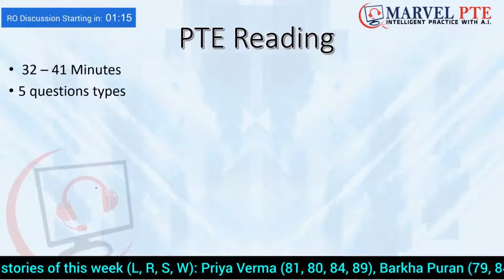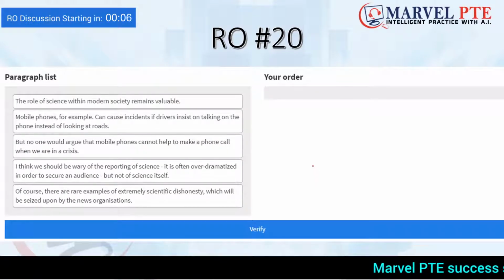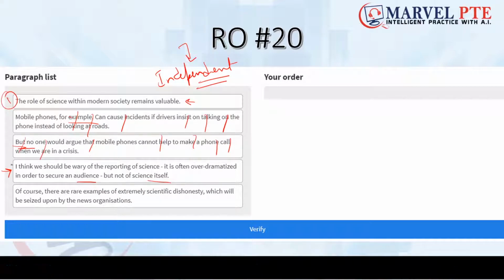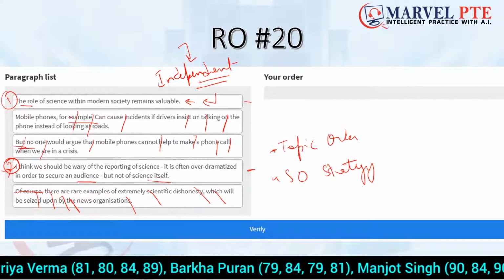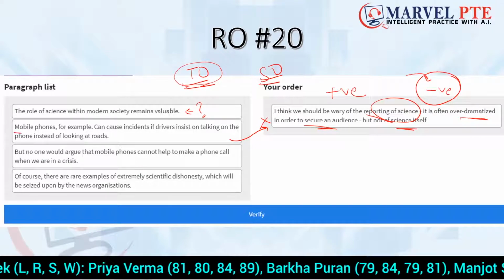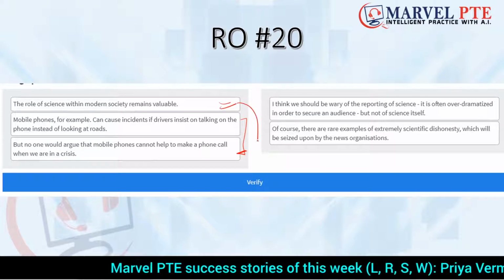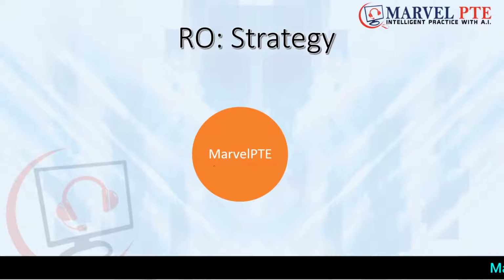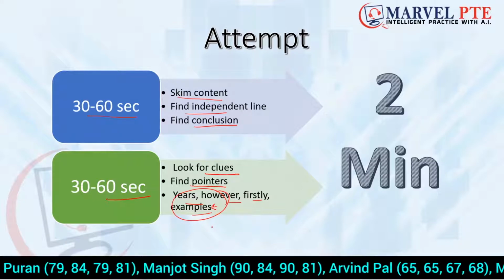PTE Practice: Reading Reorder Paragraphs #20 PTE Reorder paragraph 2020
Today Bhrat Sir discusses PTE real exam reading test with answers from the PTE prediction file 2020. RO (Reorder paragraph) is an important item type for the PTE exam, as it contributes good score to reading section. Get Reorder paragraph tips and tricks in Hindi from 90-all Master trainer Bhrat Brij.
Today's Reorder paragraph is:

📋 The role of science within modern society remains valuable.
📋 Mobile phones, for example. Can cause incidents if drivers insist on talking on the phone instead of looking at roads.
 📋 But no one would argue that mobile phones cannot help to make a phone call when we are in a crisis.
 📋 Of course, there are rare extremely scientific dishonesty, which will be seized upon by the news organisations.
 📋 I think we should be wary of the reporting of science - it is often over-dramatized in order to secure an audience - but not of science itself.